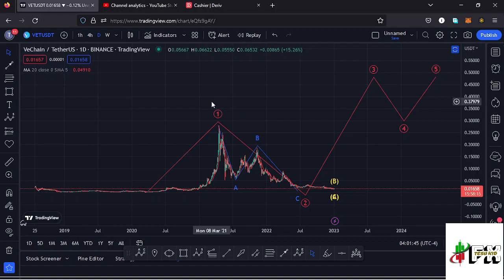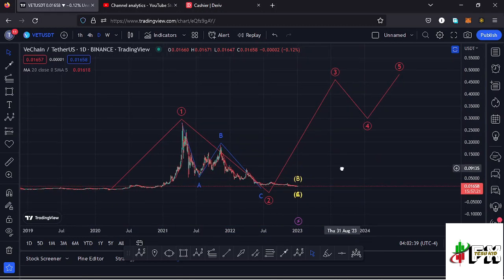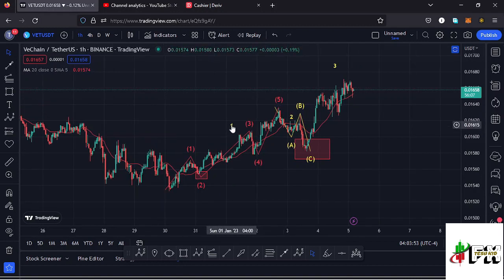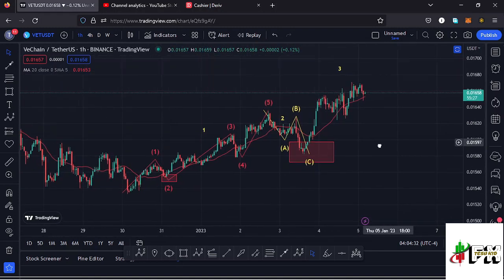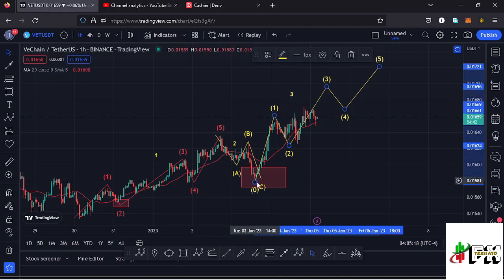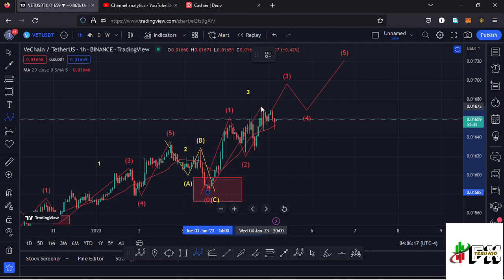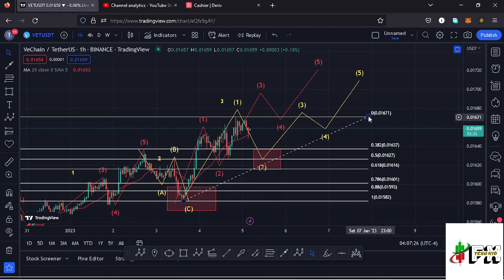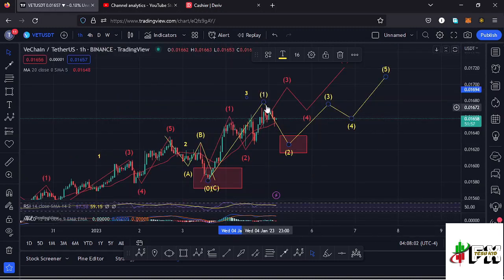VECHAIN (VET) PRICE PREDICTION UPDATE!!ELLIOT WAVES AND TECHNICAL ANALYSIS